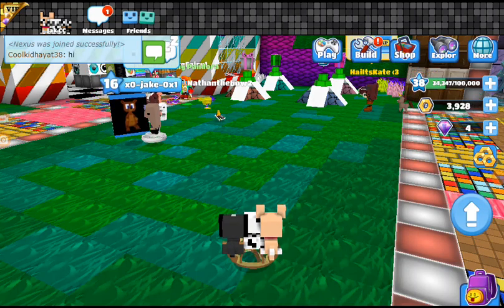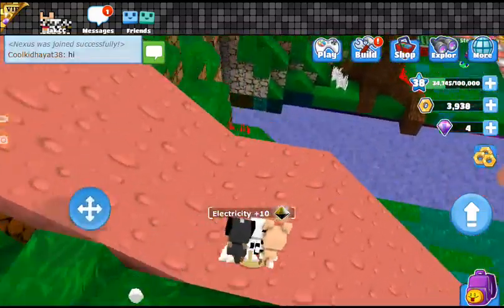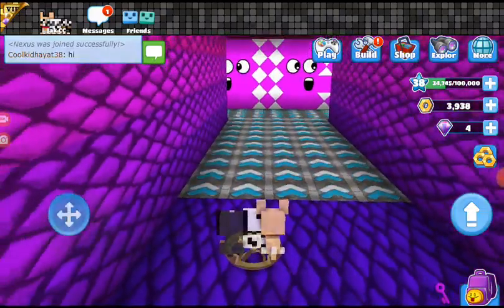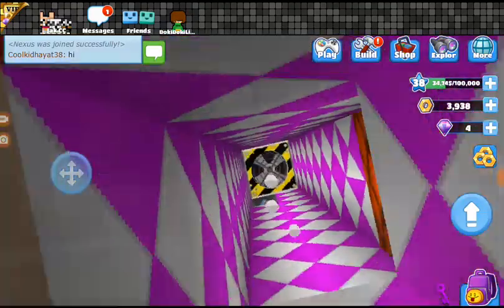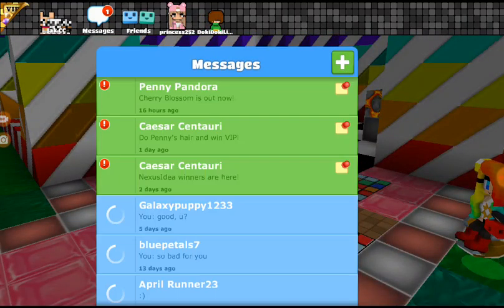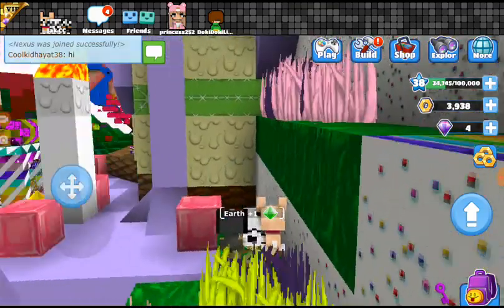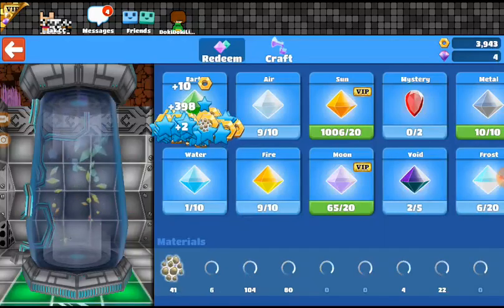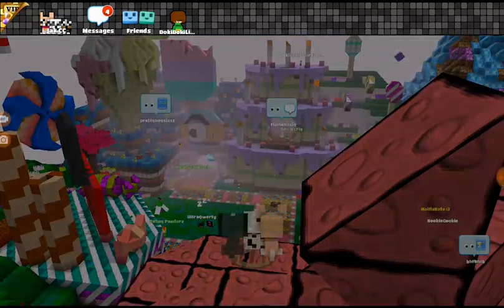I'm kinda late to the party, but SUPRISE BLOCKSTAR PLANET! Blockstar Planet candy event!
(Link to Emergency channel goes here soon)

(Timeline goes here soon)

Make way
For Prince Ali!
Say: "Hey!
It's Prince Ali!"
Hey clear the way in the ol' bazaar
Hey you! Let us through-
It's a bright new star
Oh come be the first on your block to meet his eye!
Make way!
Here he comes!
Ring bells!
Bang the drums!
Ah! You're gonna love this guy!
Prince Ali - fabulous he - Ali Ababwa
Genuflect, show some respect
Down on one knee
Now try your best to stay calm
Brush up your Sunday salaam
Then come and meet his spectacular coterie!
Prince Ali - mighty is he - Ali Ababwa
Strong as ten regular men definitely
He faced the galloping hordes!
A hundred bad guys with swords!
Who sent those goons to their lords?
Why- Prince Ali!
Don't they look lovely June?
(Purple peacocks he's got fifty-three!)
Fabulous, Harry, I love the feathers
When it comes to exotic type mammals
Has he got a zoo?
I'm telling you, it's a world class menagerie!
Prince Ali - handsome as he - Ali Ababwa
That physique! How can I speak?
Weak at the knees!
Well get on out in that square
Adjust your veil and prepare
To gawk and grovel and stare at Prince Ali!
He's got ninety-five white Persian monkeys
(He's got the monkeys!)
(Lets see the monkeys!)
And to view them he charges no fee!
(He's generous! So generous!)
He's got slaves, he's got servants and flunkies!
(Proud to work for him)
They bow to his whim
Love serving him
They're just lousy with loyalty to Ali!
Prince Ali!
Prince Ali -amorous he - Ali Ababwa!
Heard your princess was a sight lovely to see!
And that good people is why
He got dolled up and dropped by!
With sixty elephants, llamas galore
With his bears and lions
A brass band and more!
With forty fakirs
His cooks his bakers
And birds that warble on key!
Make way!
For Prince Ali!